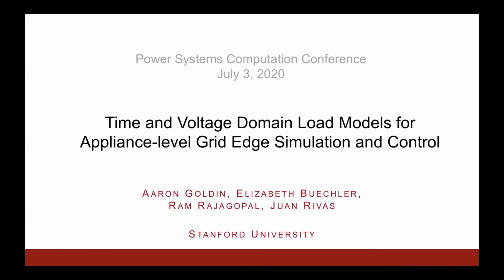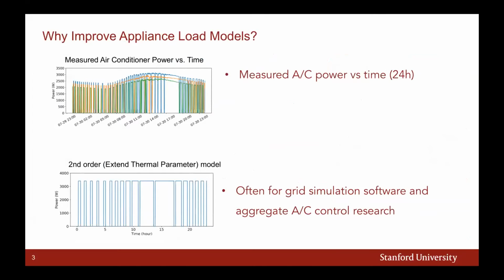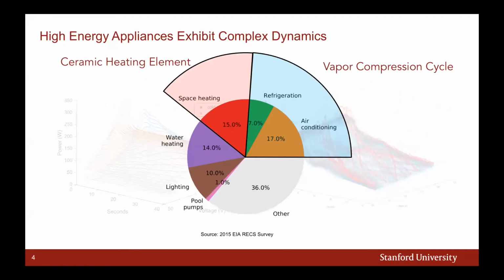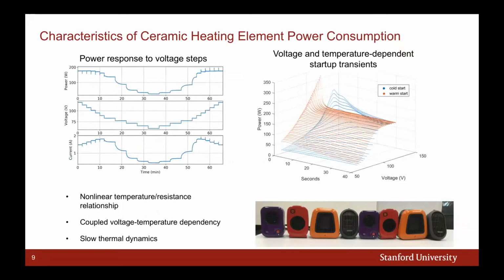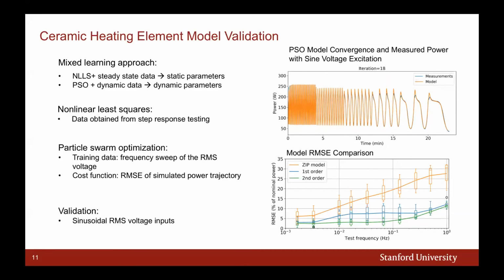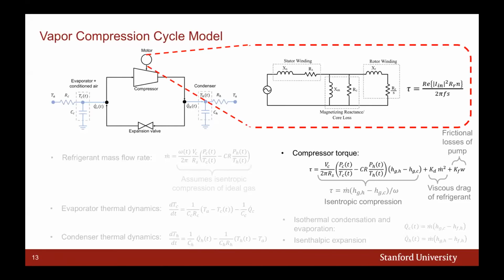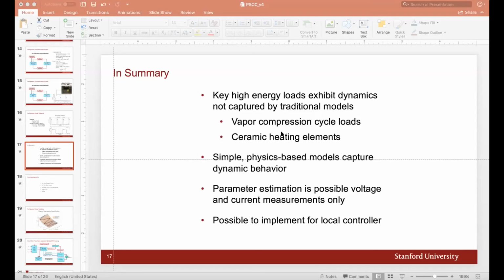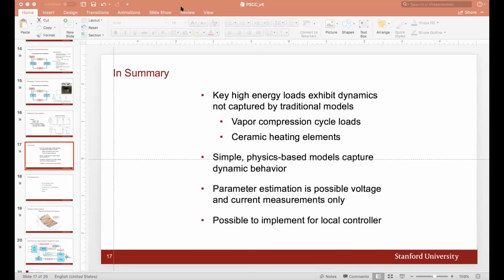Time and Voltage Domain Load Models for Appliance-level Grid Edge Simulation and Control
Aaron Goldin, Elizabeth Buechler, Ram Rajagopal, Juan M. Rivas Davila